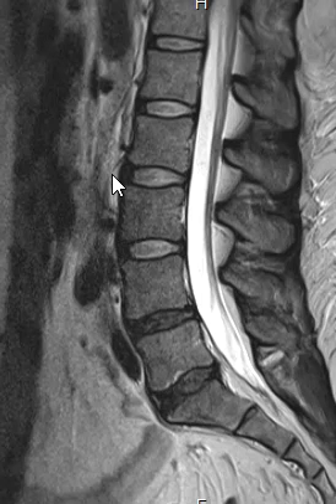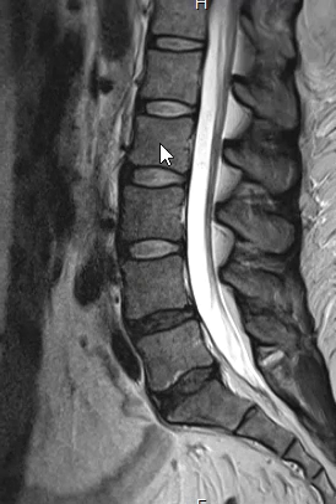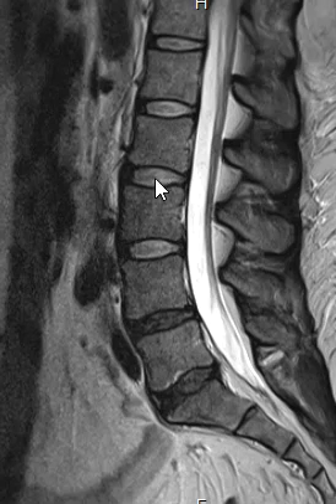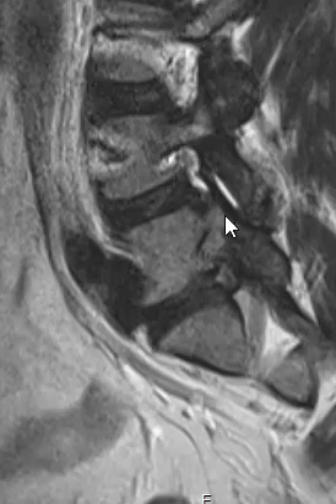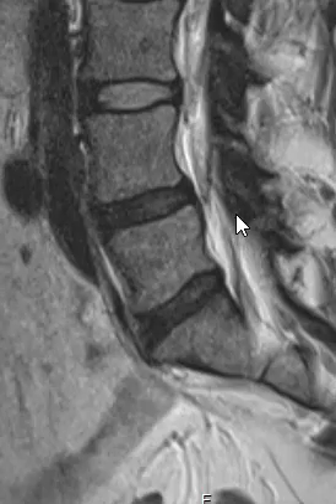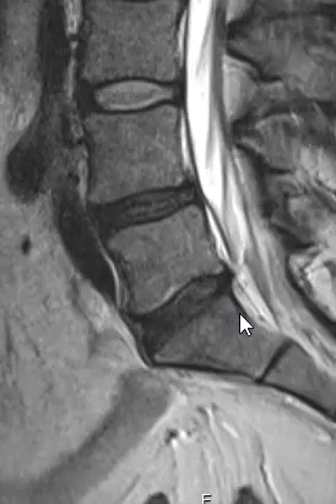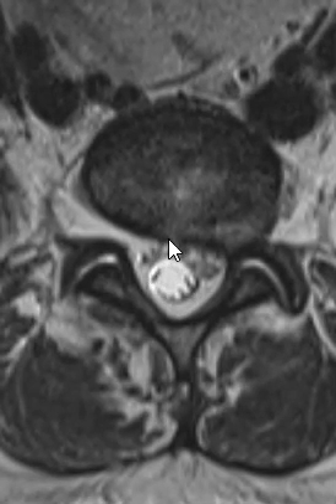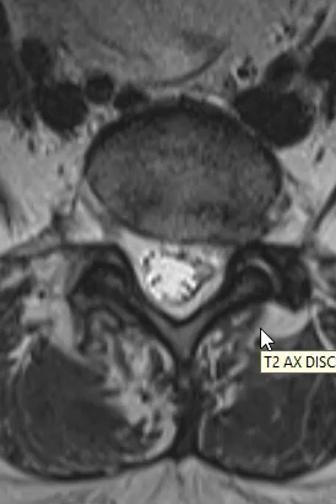Facet arthritis and disc herniation